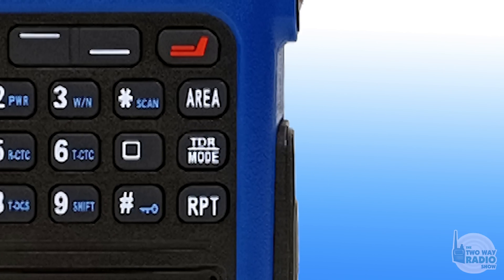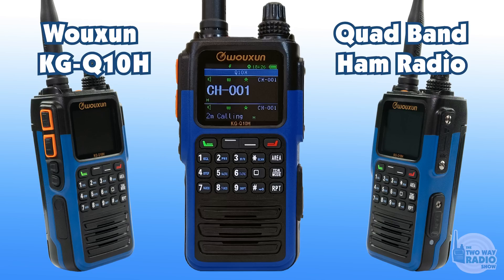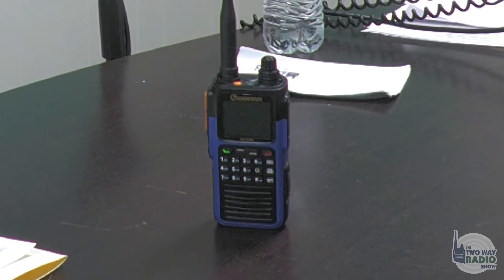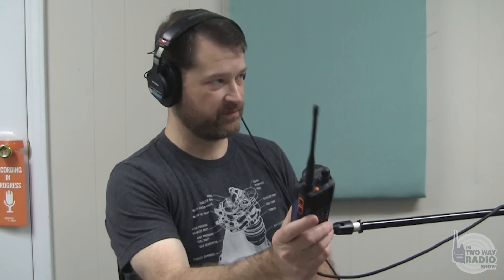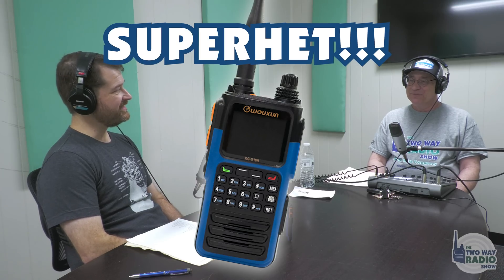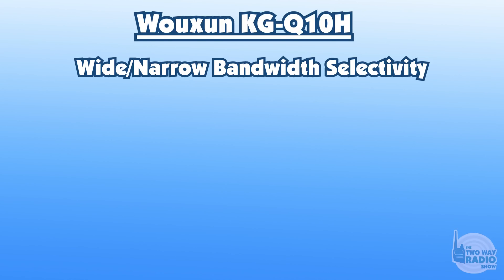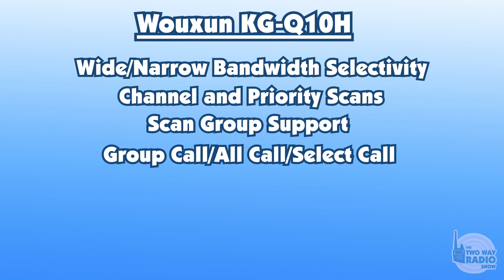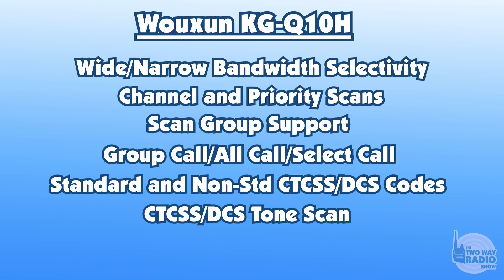New Wouxun KG-Q10H Quad Band Handheld Ham Radio! | TWRS 180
Ham radio like you've never seen it before! Introducing: the Wouxun KG-Q10H Quad Band Handheld Amateur Radio. In this clip from The Two Way Radio Show Podcast Ep180, Danny and Rick take a close look at the sheer volume of new and returning features that make this model one-of-a-kind! (Part 1 of 2).

Listen to us on any podcast app!

Explore the wide array of two way radios and radio accessories on our